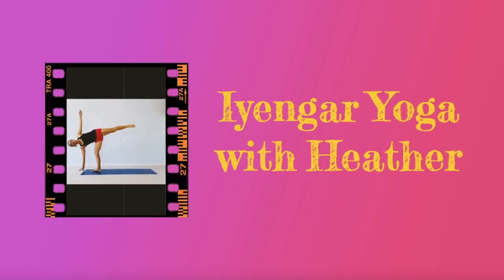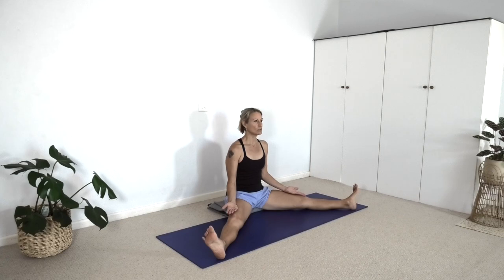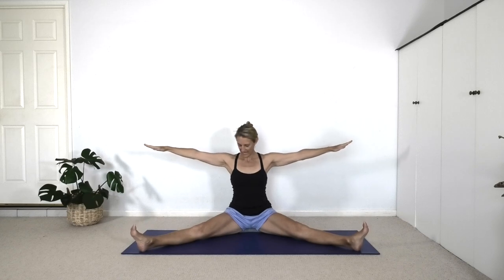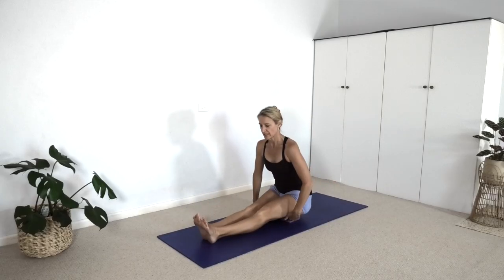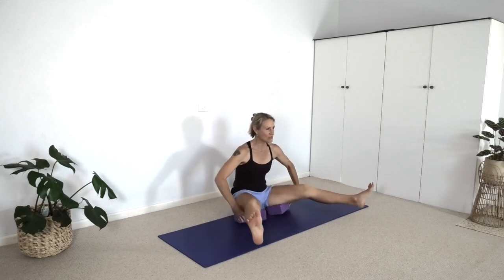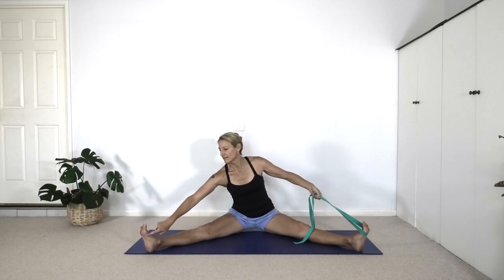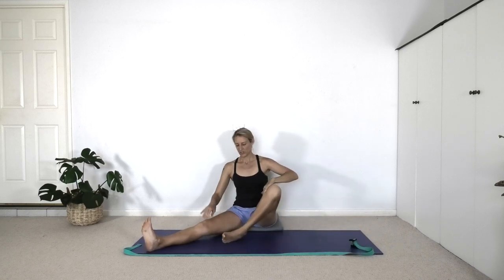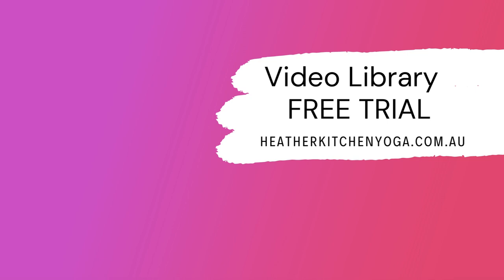Open angle pose (Upavistha Konasana) including side and revolved variations - Iyengar Yoga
Open angle pose (Upavistha Konasana) including side and revolved variations - Explorations in Upavistha Konasana (open angle pose), including how to sit up straight and action the legs, how to twist and forward bend over one leg at a time (side open angle pose), how to forward bend between both legs and how to lean sideways and revolve the torso over one leg (revolved open angle pose). In this class we make use of the yoga chair, blanket and belt.

🌼 Sign up today for your 7-day FREE trial to the VIP Members Video Library where you'll get anytime access to a full library of on-demand classes (all of which are  60-75 minutes long). Plus you'll gain exclusive access to the Members Forum!
💟 Enjoy the variety of classes on offer with over 300 sessions to choose from and new classes added every week!

Chapters:
00:00 - Intro
00:27 - Dandasana (staff pose)
01:23 - Upavistha Konasana (open angle pose) sitting upright
02:43 - taking both legs out wide with arms like "jumping" to enter and exit the pose
04;40 - using the brick / block to work on pressing the thighs down in Dandasana (staff pose)
07:22 - using two bricks to press thighs down in Upavistha Konasana (open angle pose)
09:24 - Parsva Upavistha Konasana ( side open angle pose) using the belt
14:20 - forward bend between both legs
16:27 - Parsva Upavistha Konasana ( side open angle pose) using the chair
19:19 -  forward bend between both legs using the chair
20:59 - Parivrtta Upavistha Konasana (revolved open angle pose) using the chair
24;30 - Paschimottanasana (intense west side stretch pose)
26:06 - thanks for joining me

Happy practicing 😃